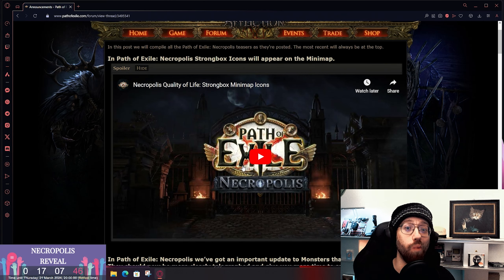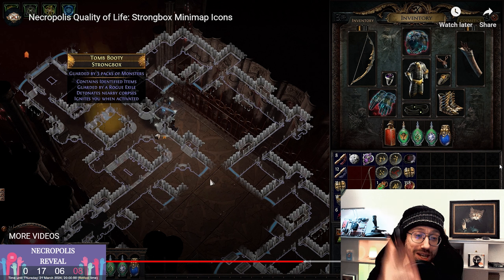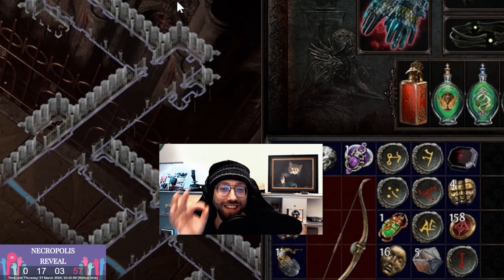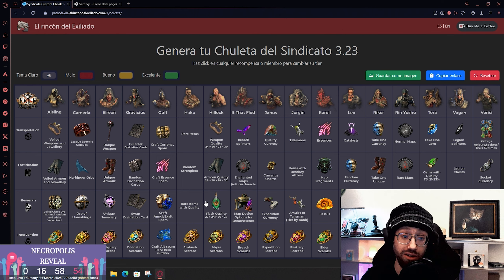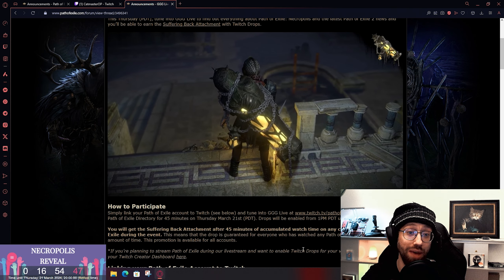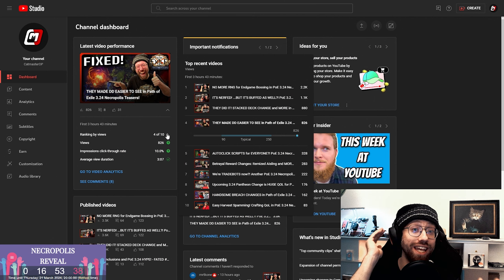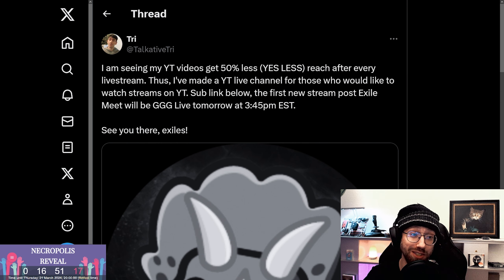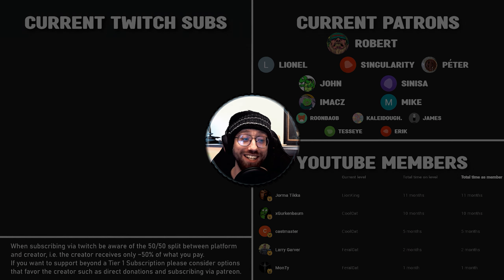AND ANOTHER ONE! EVEN More Quality of Life in Path of Exile 3.23 Necropolis